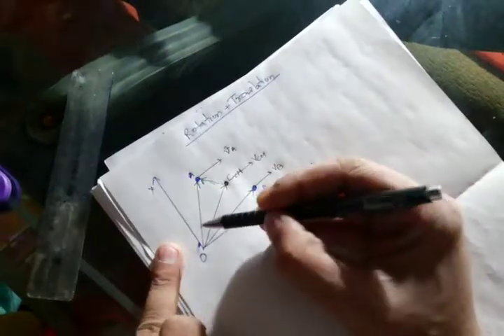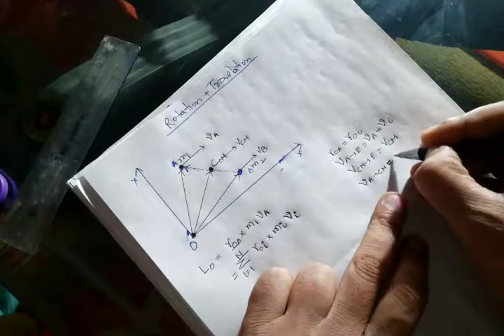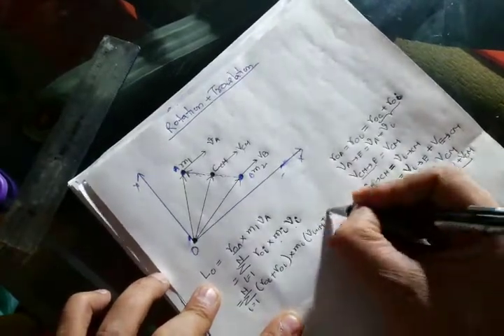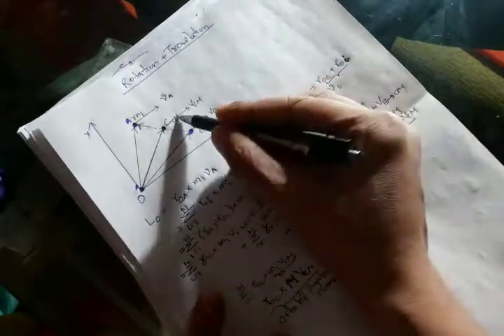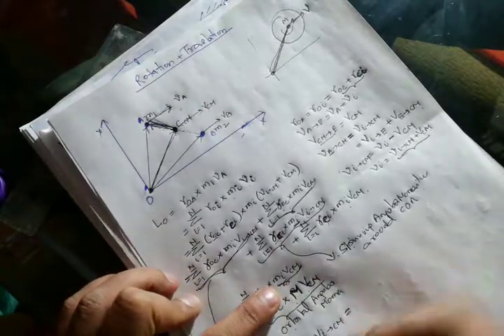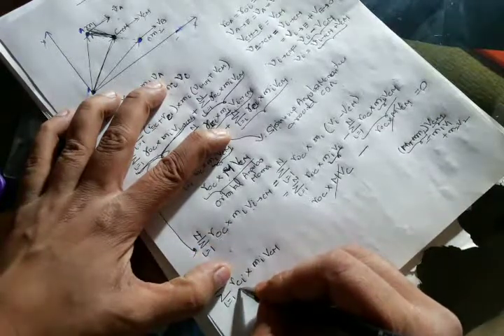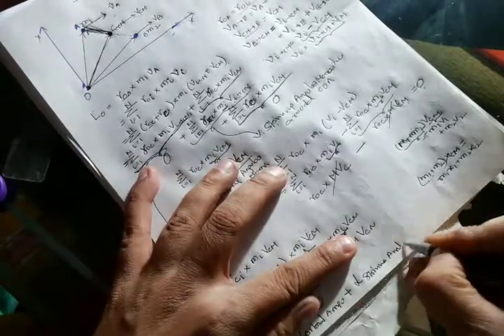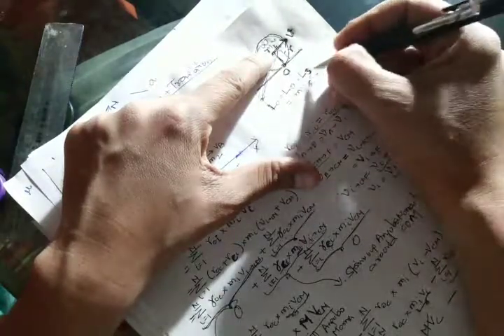Rotational Mechanics 26